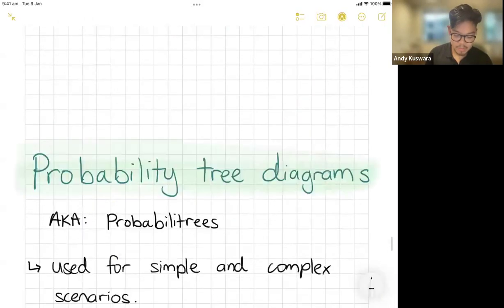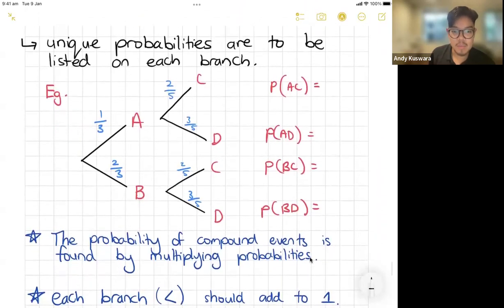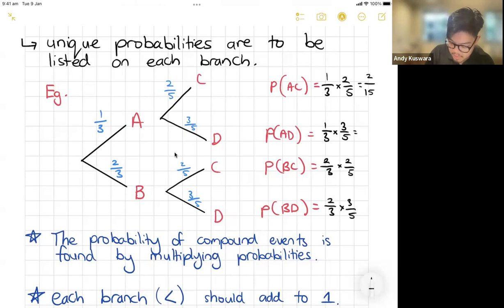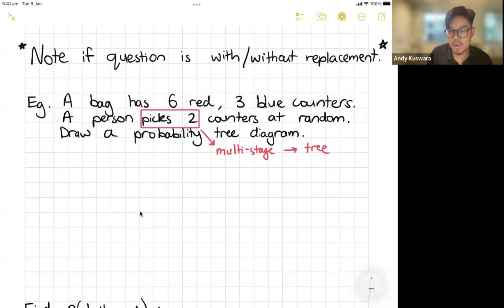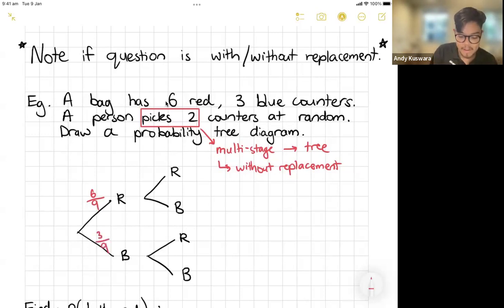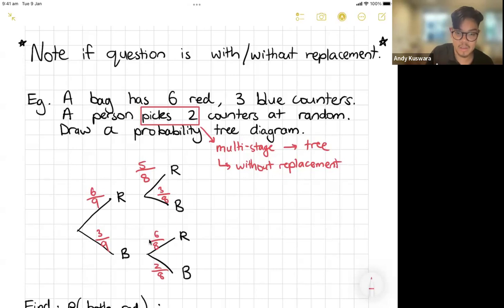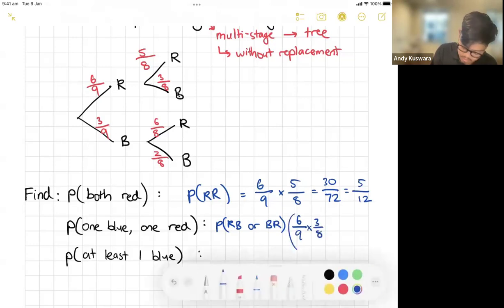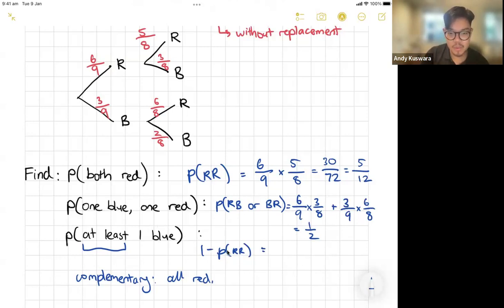Probability Tree Diagrams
Australia, NSW curriculum video on Probability Tree Diagrams. Aimed for Year 11 Standard.

In todays lesson we go through:
- Romantic Trees
- Probabilitrees
- When we should use it
- How it looks and works
- Labelling probabilities on the branches
- How to find probabilities of compound events
- Each set of branches should total 1
- Example

Happy Math-ing